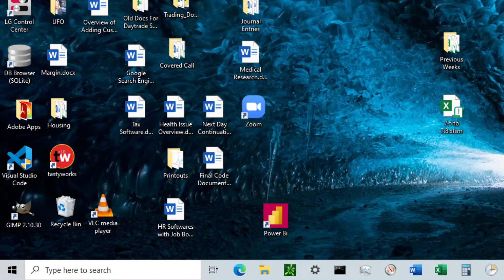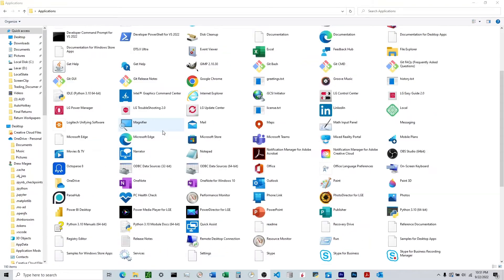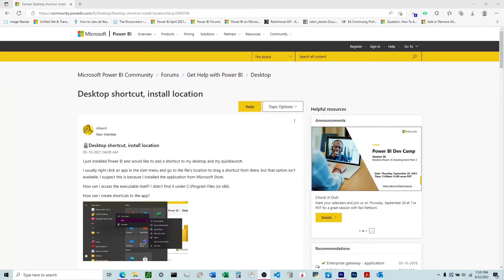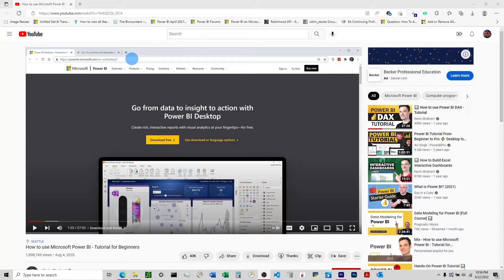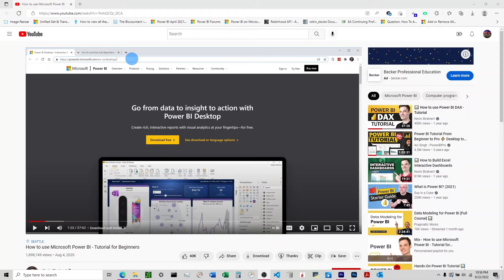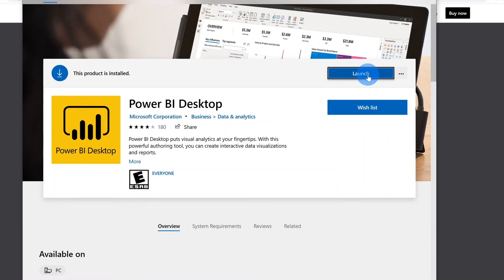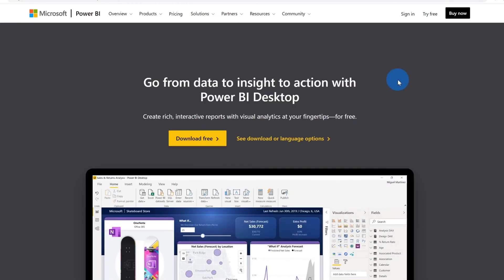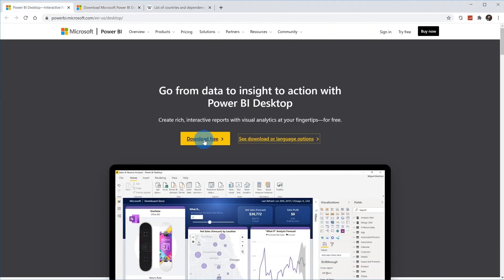How to Create Power Bi Desktop Shortcut in Windows 10 & 11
This video walks through how to create a desktop shortcut for Power Bi.

0:00 How To Create Shortcut
1:07 Where To Find Written Instructions
1:15 Why It's Difficult
2:24 Kevin Explaining The Two Different Ways To Download